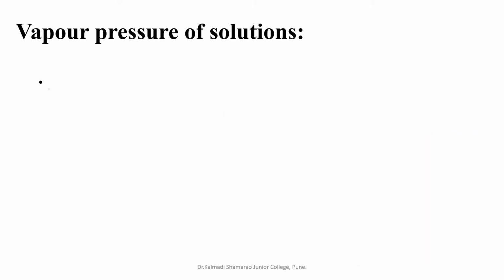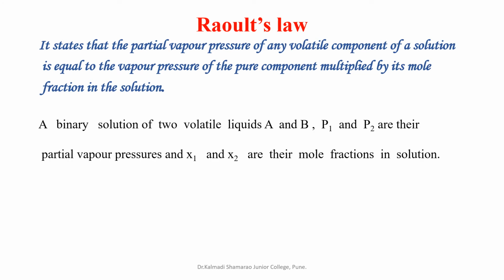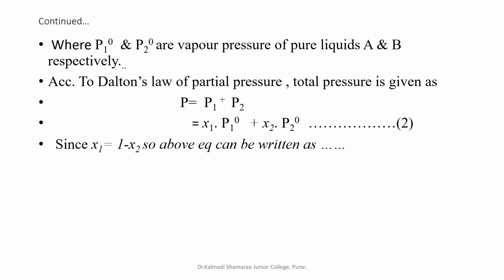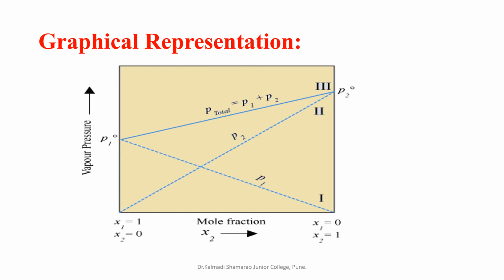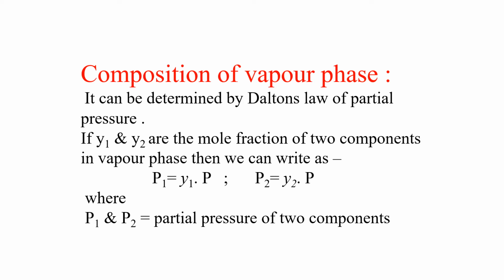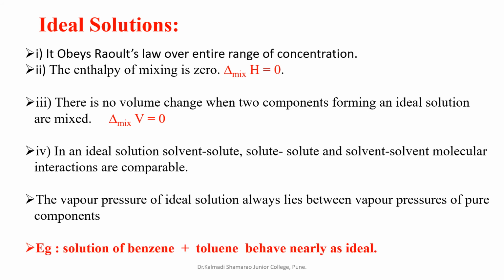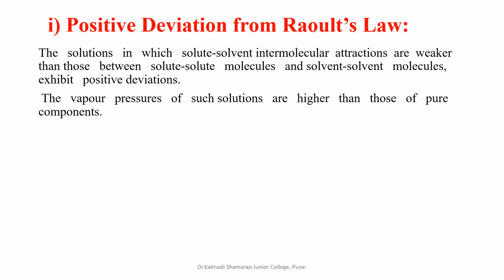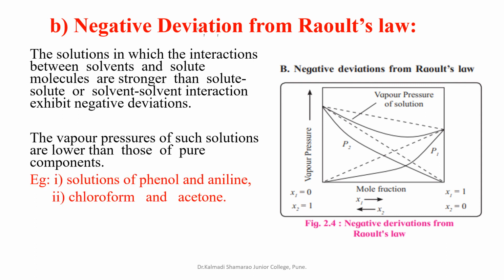Chapter-2 Solutions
Chapter-2 Solutions it involves topic like Raoult's law .